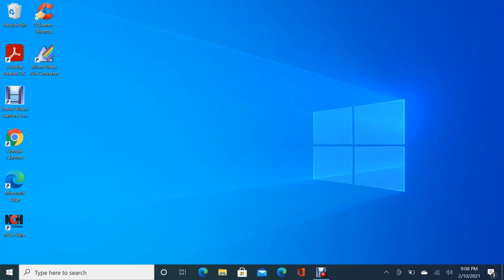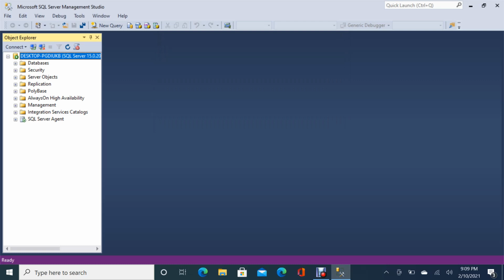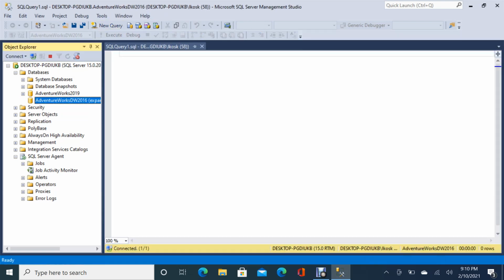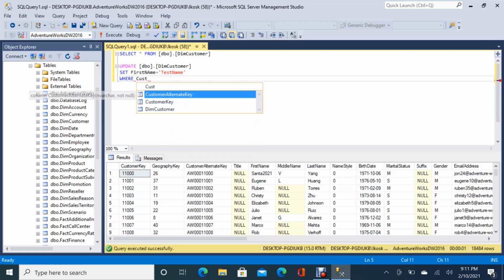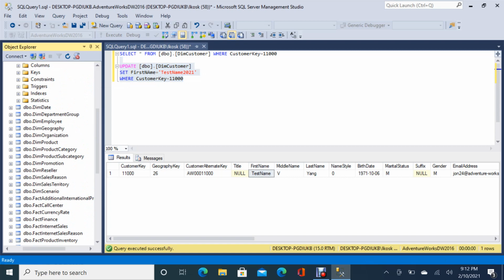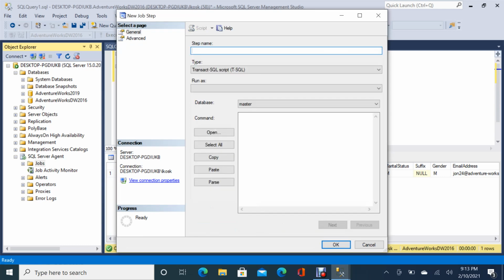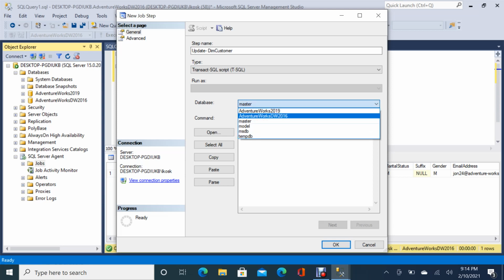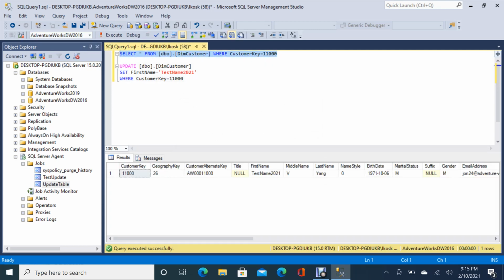SQL Agent Job -Simple - Simple Process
This is very simple SQL Server Education video where I created a SQL Agent job for updating SQL table via SQL update command. This may be very basic information for some one but for another some one this will be good information never created any job in SQL server,